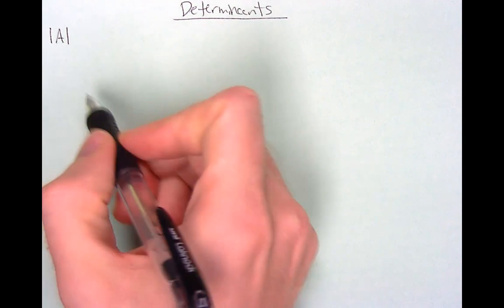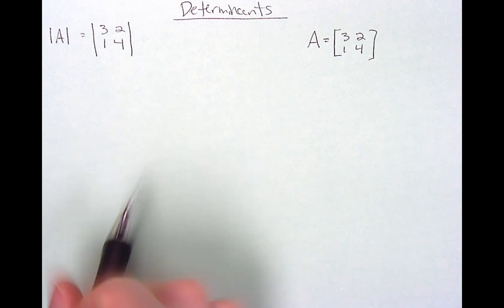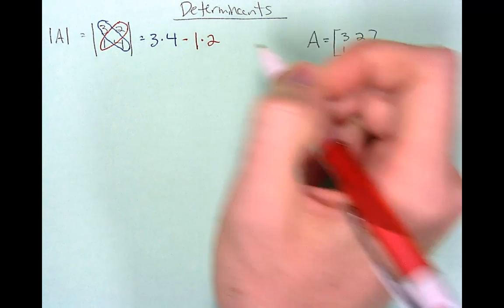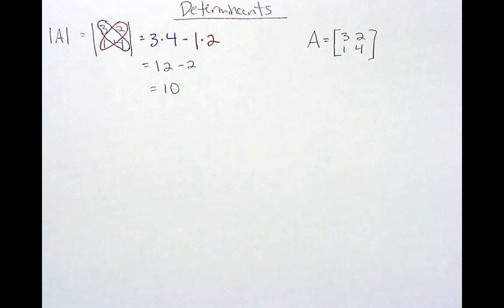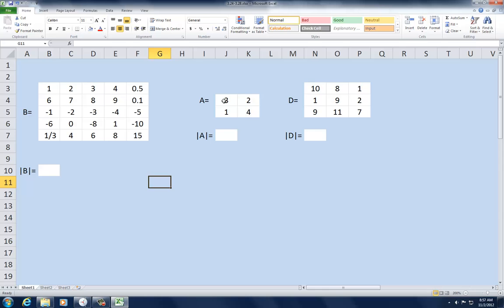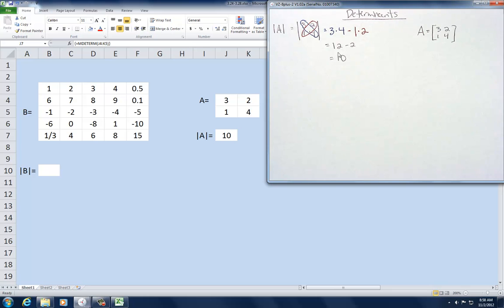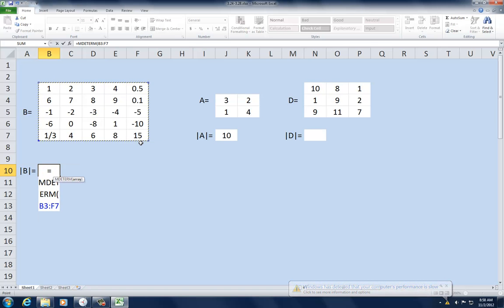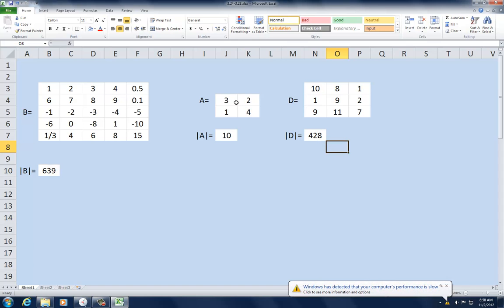3 24 Determinants